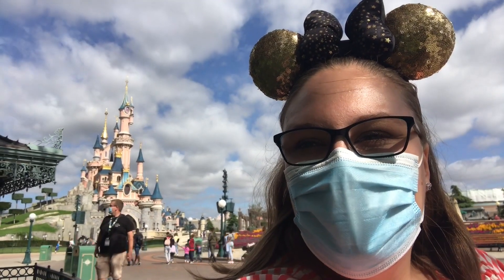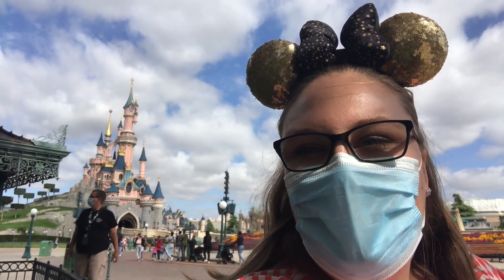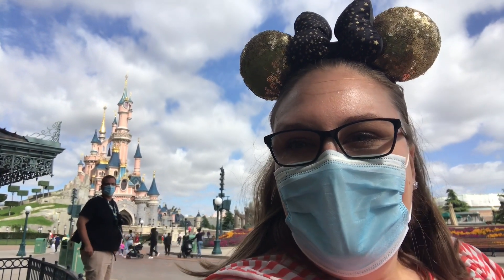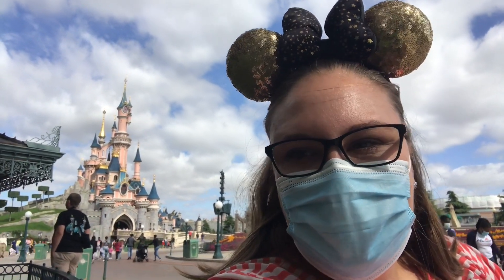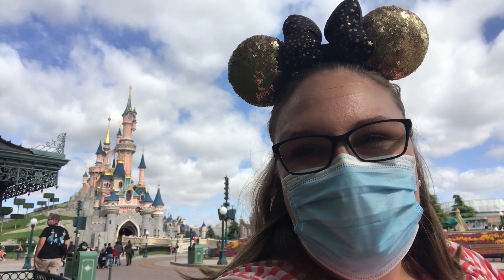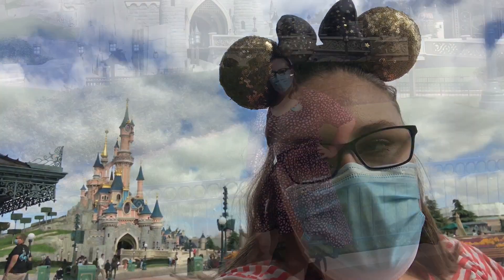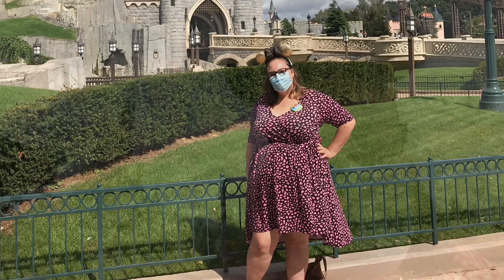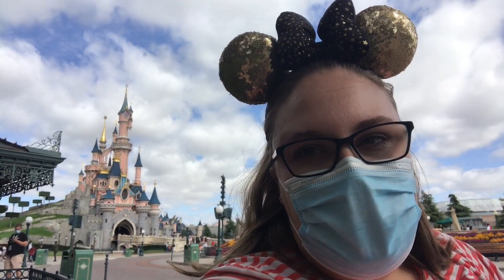Disneyland Paris Plus Size - Ratatouille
I hope this video helps at least 1 person! I do have videos from every ride at Disneyland Paris so please let me know if you would like to see more. Hope you can understand my Bristolian (UK) accent!

My measurements:
UK size 26
Height - 178cm (70 inches)
Bust - 140cm (55 inches)
Waist - 128cm (50 inches)
Hips - 150 cm (59 inches)